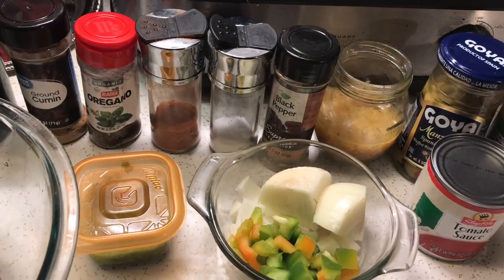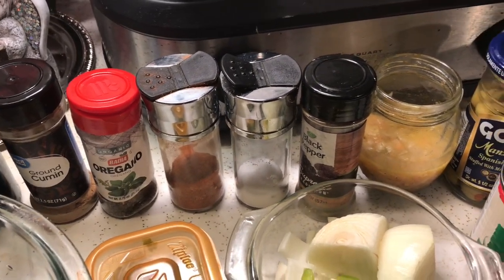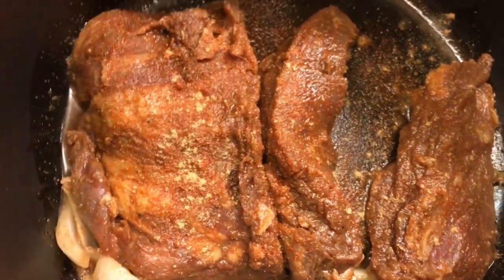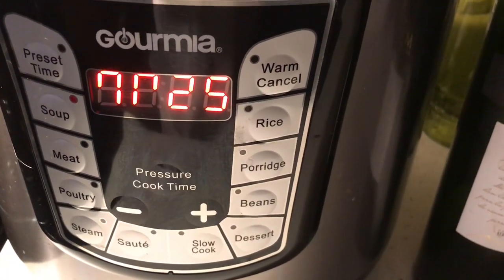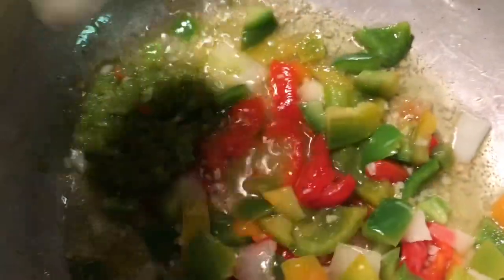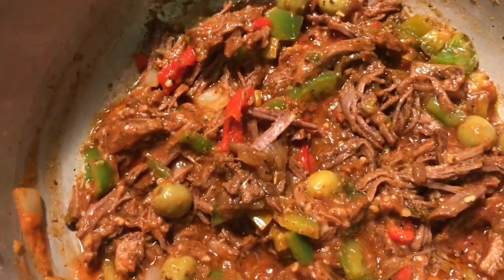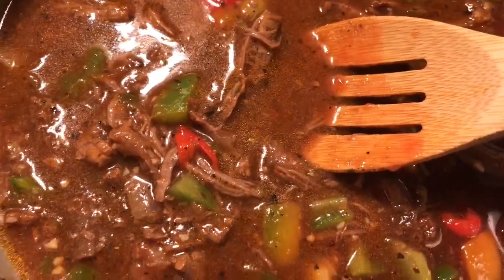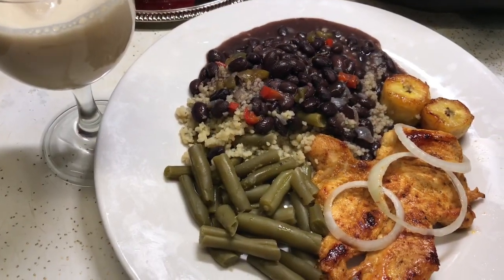Ropa vieja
Shredded beef marinated in mojo & cooked in a tomato base

1 lb flank steak or skirt steak
1/2 can tomato sauce or 3 Tbs tomato paste
Mojo to marinate steak over night
10 olives or more
1 pk of beef broth (optional)
1/2 cup red wine
1 tsp vinegar
1 bay leaf
1 small onion sliced
1-2 green pepper
1/2 red pepper
3-4 garlic cloves
1 tsp cumin
1 Tbsp Sazon completa
Sazon

Cook steak in pressure cooker for 1 hour or until tender. Add 1/2 cup red wine & 1/2 cup water with 1 bayleaf. If you need a little more liquid add more. Add 1 pk of beef broth & bayleaf.
Once cooked remove it & shred into strips.
Make a sofrito in a separate pan by sautéing onions, garlic, peppers in a pan.
Add tomato sauce then add meat. Add dry seasoning, vinegar.
Buen provecho!

📌Amazon storefront

ktDwq6sQW1E5VMwpHb79g